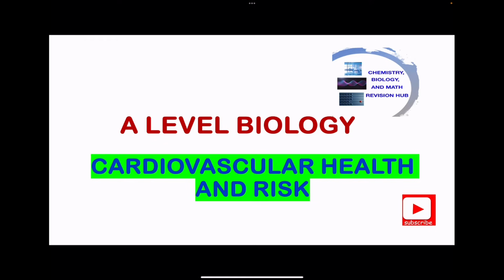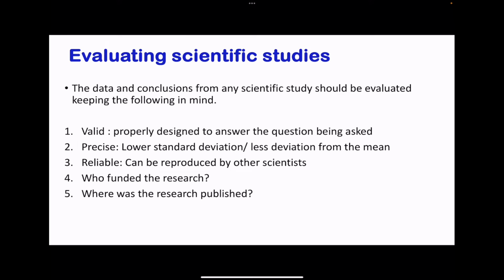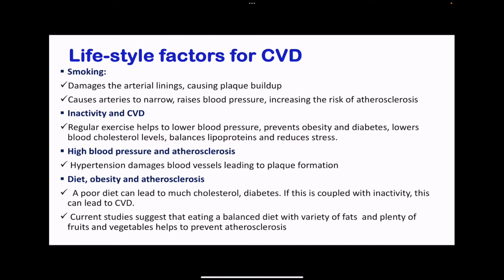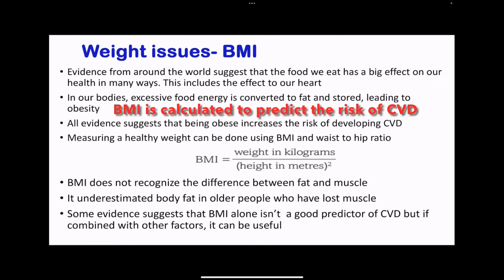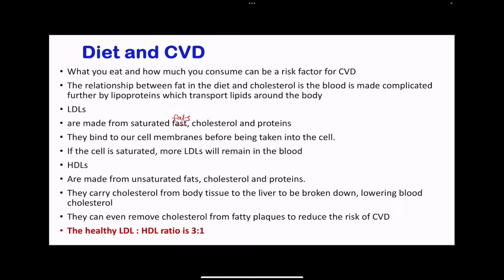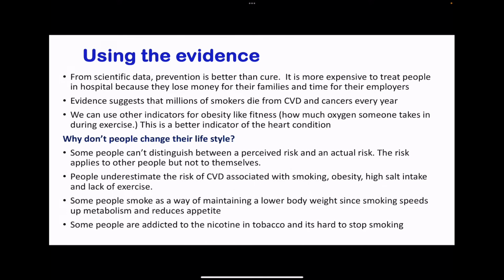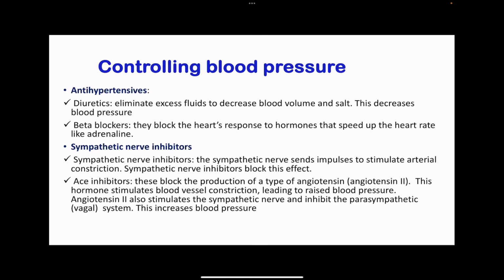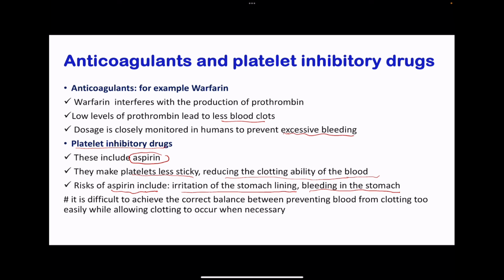A level | Biology | Topic 1C | Cardiovascular health and risk | Pearson Edexcel